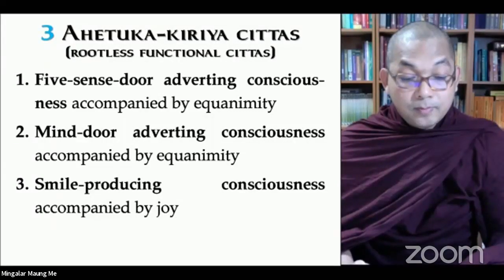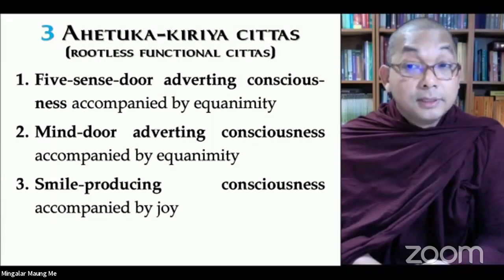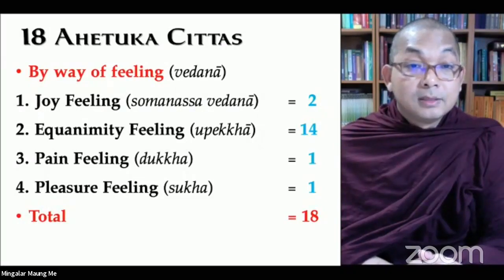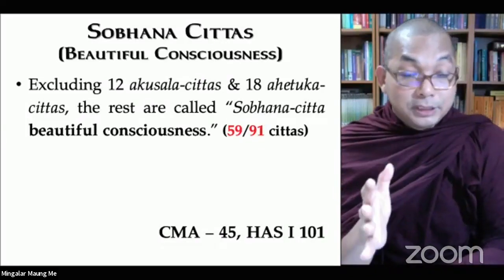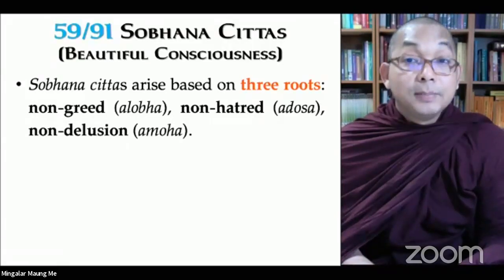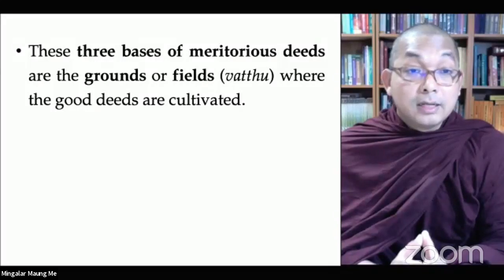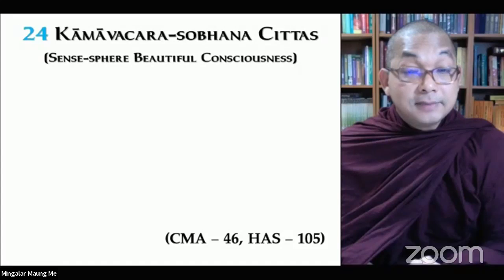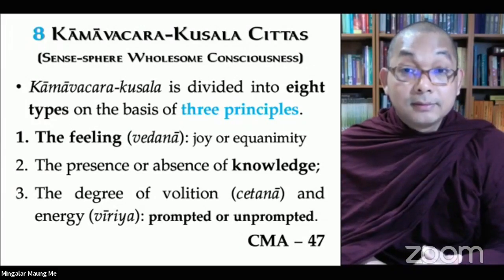Lesson11 citta Abhidhamma for Examination By Bhante Cakkapala